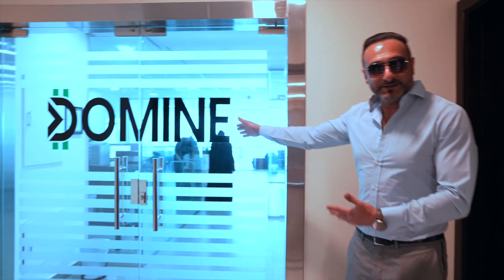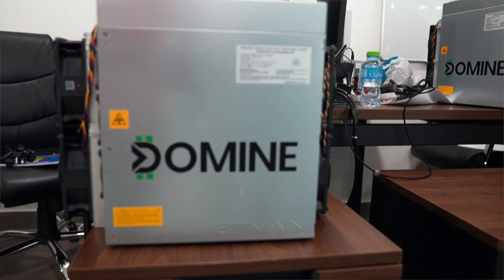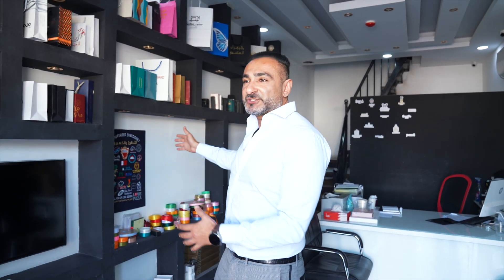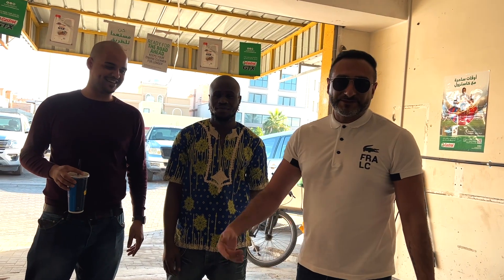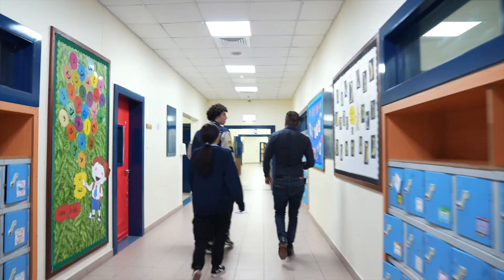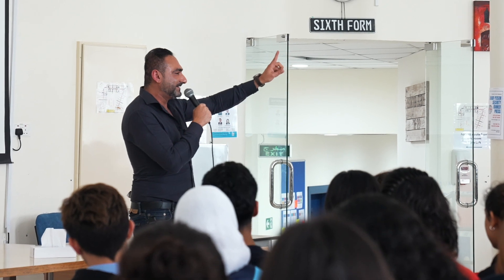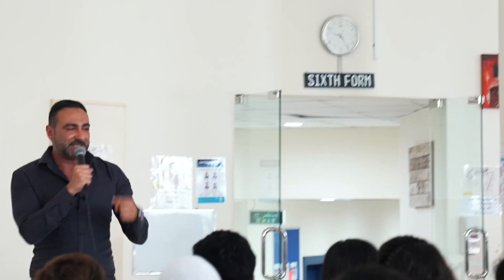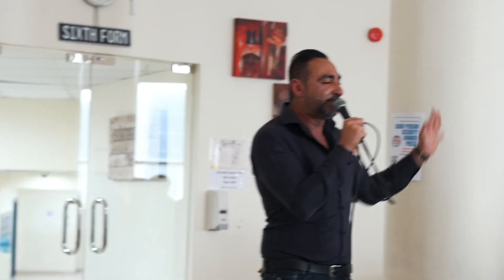Isa From Viral Tik Tok Gets a Job! We Launch A New Agency! - VLOG 1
Welcome to the New Hustle Kitchen Vlog Episodes of 2023!

On this episode I take you on a week in the life with me, we get an update from Isa who went viral on tik tok thanks to Jason from W.I.S.E.R ..

Isa couldn't find a job for 6 months in Bahrain, and thanks to Jason and Tik Tok .. he now has a job as a full time bike mechanic!

We also visit the British School of Bahrain to introduce a new agency to the Business Students.